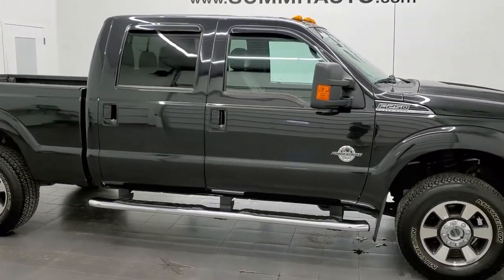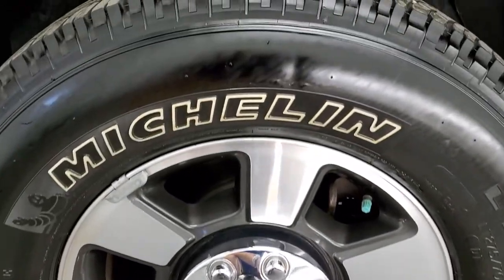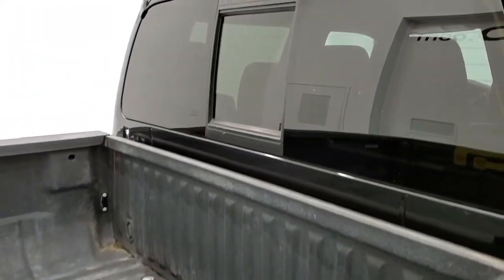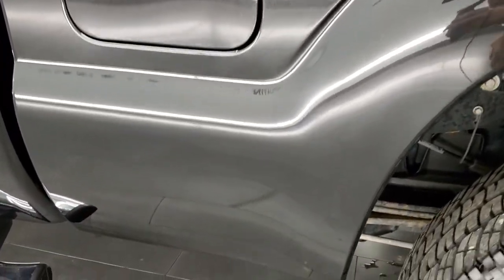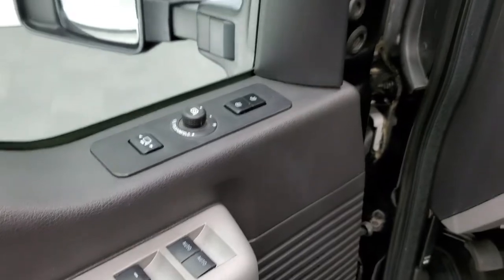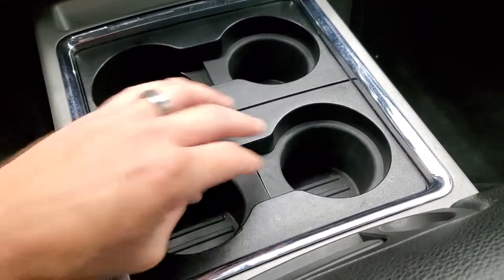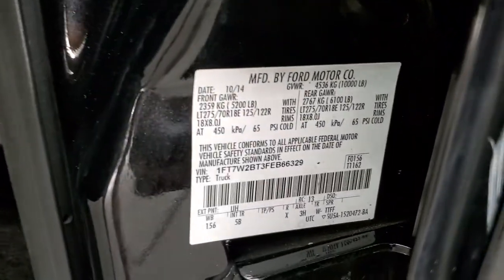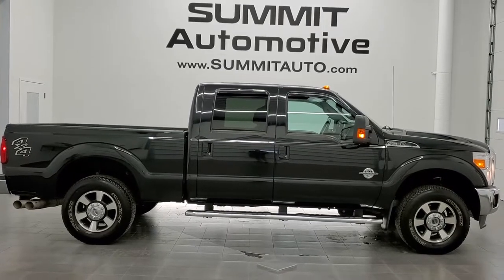2015 FORD F250 LARIAT POWERSTROKE DIESEL TUXEDO BLACK WALK AROUND REVIEW 12222Z SOLD!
This 2015 FORD F250 LARIAT CREW SHORT POWERSTROKE DIESEL IN TUXEDO BLACK METALLIC FOR SALE IN FOND DU LAC OSHKOSH WISCONSIN 54935 is the vehicle we did walk around review of today.

Thank you for checking out this video of this 2015 FORD F250 LARIAT CREW SHORT POWERSTROKE DIESEL IN TUXEDO BLACK METALLIC FOR SALE IN FOND DU LAC OSHKOSH WISCONSIN 54935

STOCK: 12222Z
PRICE: $51,999
MILES: 53,841
MAKE: FORD
MODEL: F250
VIN: 1FT7W2BT3FEB66329
LOCATION: FOND DU LAC OSHKOSH WISCONSIN, 54937 TRUCKS ON 41

CLEAN TITLE HISTORY! 6.7 Liter V8 Powerstroke 2nd Generation Turbo Diesel Engine, 440 Horsepower, Full Four Door Crew Cab, Short Box 6 1/2 Foot Shortbox, Lariat Package, 6 Speed Automatic Transmission with Optional Manual Tap Shift, Turn Dial 4x4 Four Wheel Drive 4WD, Reverse Backup Camera Rearview Camera, Non Smoker, Dual Power Air Conditioned Ventilated and Heated Seats, Black Ebony Leather Seats, Bucket Seats, Memory Driver's Seat, Full Towing Package with Receiver Trailer Hitch, Wiring and Transmission Cooler Tow Package, 5th Wheel And Gooseneck Hitch Prep Package Fifth Wheel Goose Neck, Factory Brake Controller, Factory Exhaust Brake, Powerscope Tow Power Mirrors that Power Telescope and Power Fold in with Built-in Directional Signals, Advancetrac with Roll Stability Control Traction Control, 3.31 Gears with Limited Slip Differential, Michelin LTX A/T LT275/70 R18 Tires, Painted and Polished Aluminum Rims Premium Wheels, Four Wheel Disc Brakes, Factory Chromed Stepbars, Spray-in Bedliner, Bedrail Covers, Clearance Lights, Fog Lights, Raise Assist Tailgate, Reverse Sensors, Securicode Driver Side Doorcode Keyless Entry, Locking Tailgate, Chrome Trimmed Grill, Vent Shades, AM / FM Radio Tuner, Sirius/XM Satellite Radio Capabilities Sirius / XM, CD Player, MyFord Touch System, Sony Premium Audio Sound System, Microsoft SYNC System with Bluetooth, Hands-Free Audio System Blue Tooth, Factory Subwoofer, SD Card Slot, USB Jack Portable Audio Connection, Keyless Entry with Factory Remote Start, Power Sliding Rear Window Rear Window Defroster, Adjustable Height Seatbelts, Driver and Passenger Front Air Bags, L.A.T.C.H. Child Safety System, Side Curtain Air Bags SRS Safety Restraint System, Multi-Function Steering Wheel Controls, Compass, Outside Temperature Display and Mileage Display, Dual Multi-Zone Climate Control , Power Adjustable Pedals, Woodgrain Dash Trim, Air Conditioning AC, Cruise Control, Power Locks, Power Windows, Automatic Headlights Autolamp, Tilt/Telescope Steering Wheel, 110V / 150W Auxiliary Power Outlet, Tuxedo Black Metallic, CLEAN AUTOCHECK! Very very clean inside and out! This is one of the sharpest 2015 Ford F250 crewcab shortbox 3/4 ton diesel trucks on our lot! Make your move before this super clean 4wd is gone!

STOCK: 12222Z
PRICE: $51,999
MILES: 53,841
MAKE: FORD
MODEL: F250
VIN: 1FT7W2BT3FEB66329